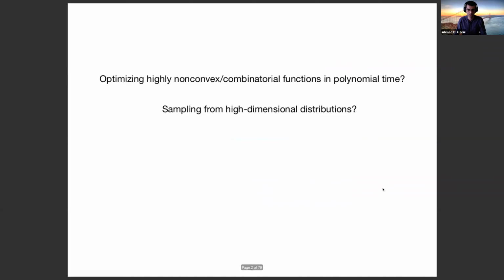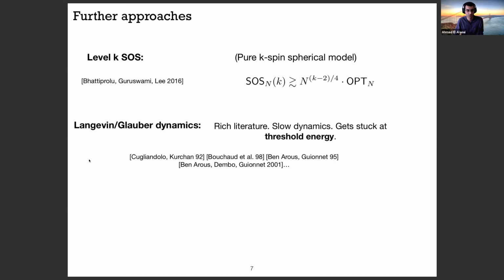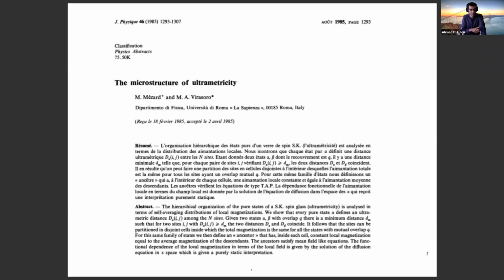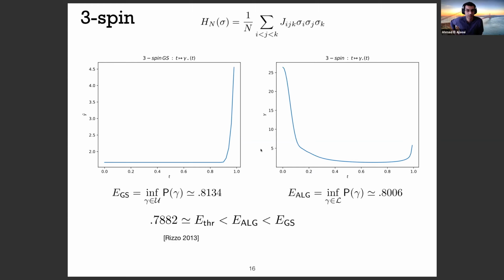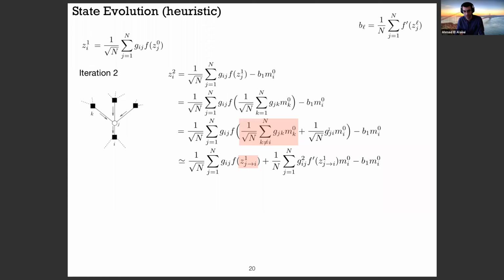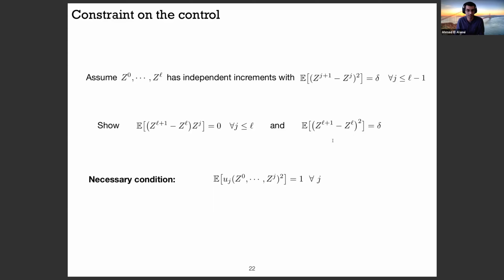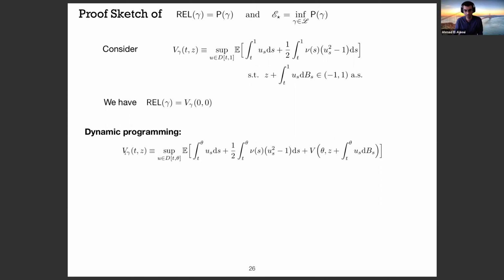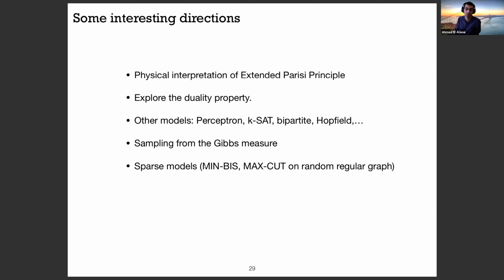"Optimization of mean-field spin glass Hamiltonians"- Ahmed El Alaoui (Stanford)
Ahmed El Alaoui: Optimization of mean-field spin glass Hamiltonians

We consider the question of computing an approximate ground state configuration of an Ising (mixed) p-spin Hamiltonian H_N from a bounded number of gradient evaluations.

I will present an efficient algorithm which exploits the ultrametric structure of the superlevel sets of H_N in order to achieve an energy E_* characterized via an extended Parisi variational principle. This energy E_* is optimal when the model satisfies a `no overlap gap’ condition. At the heart of this algorithmic approach is a stochastic control problem, whose dual turns out to be the Parisi formula, thereby shedding new light on the nature of the latter.

This is joint work with Andrea Montanari and Mark Sellke.